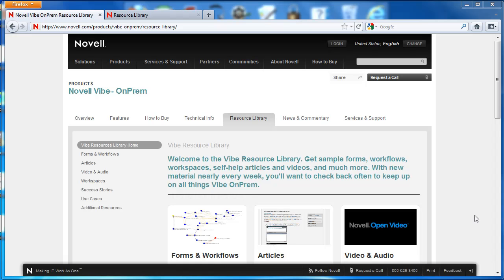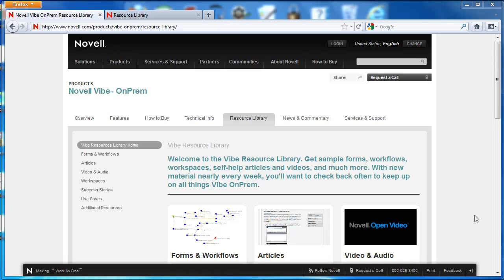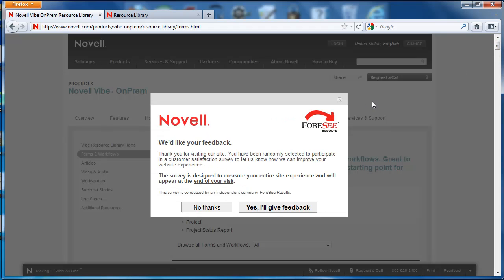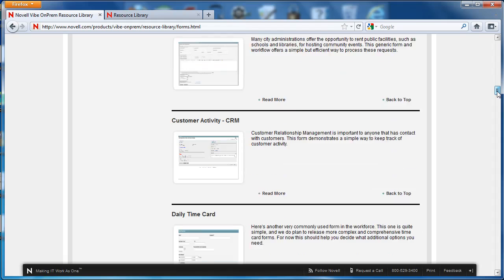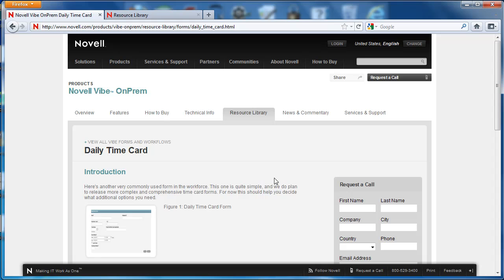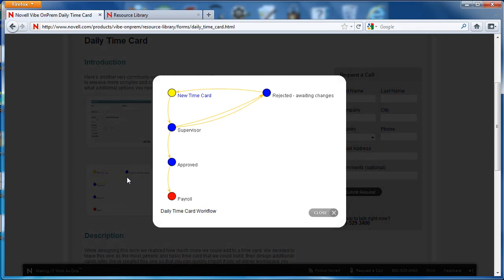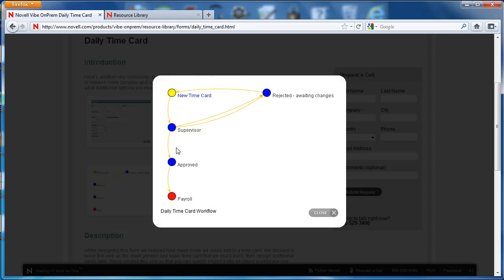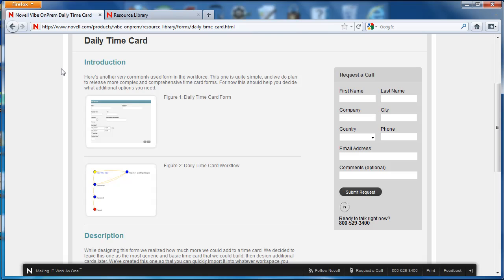What is the Vibe Workflow?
The real power under the hood. Learn how you can incorporate Vibe Workflows into your project, team, organization, or process. Vibe offers a tool for creating and customizing workflows to fit your needs.